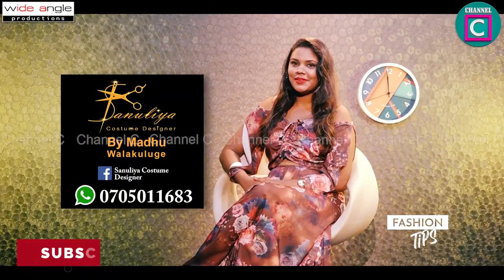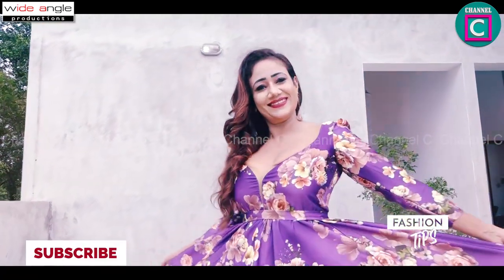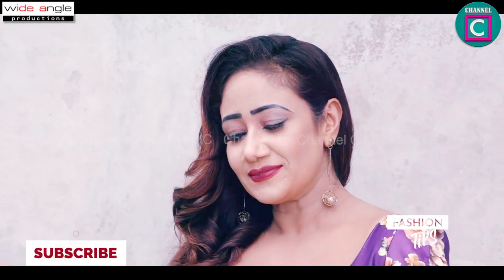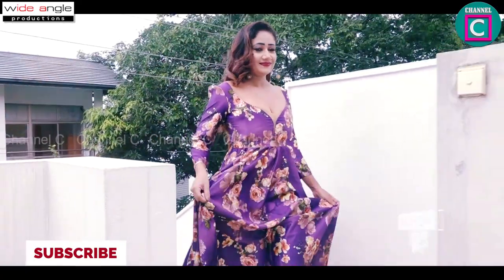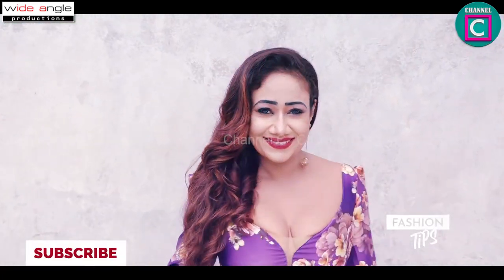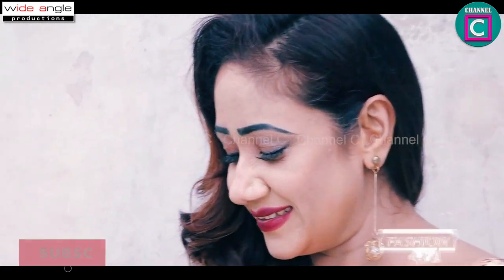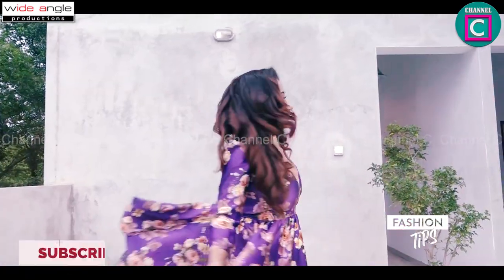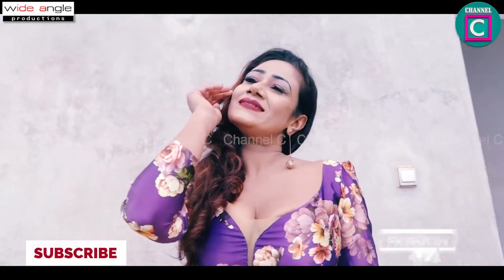😉 ෆේස්බුක් එකේ හැමෝම කතා කරපු මේධාගේ ගවුම් විලාසිතාව..‼️‼️